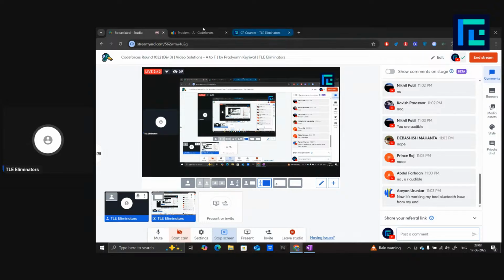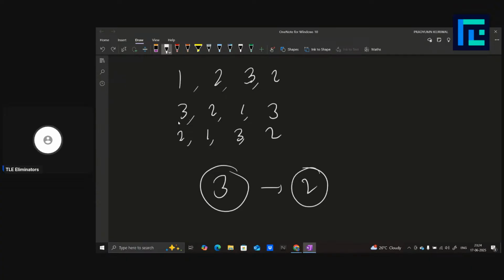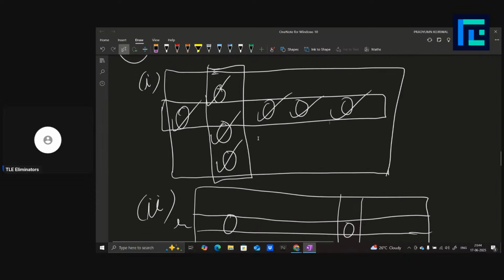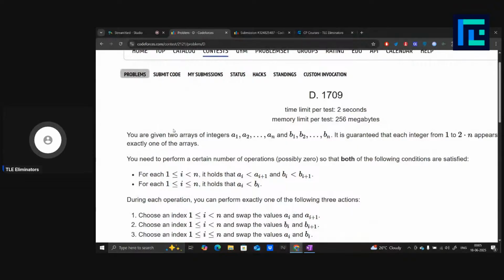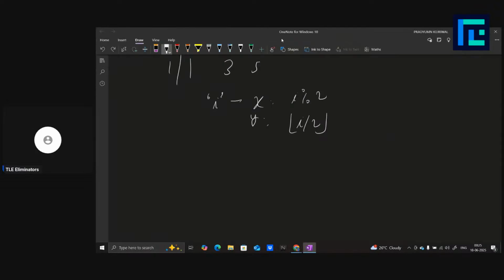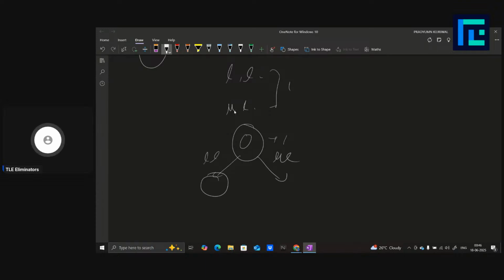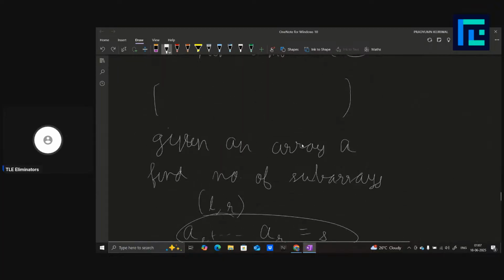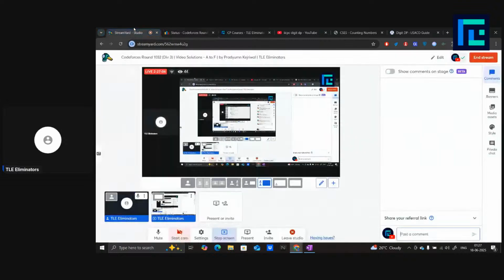Codeforces Round 1032 (Div 3) | Video Solutions - A to F | by Pradyumn Kejriwal | TLE Eliminators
Join us live for Codeforces Round 1032 (Div 3) as we break down Problems A, B, C, D, E and F.

⏱ Timestamps:
00:00 Problem A
09:12 Problem B
18:46 Problem C
1:04:28 Problem D
1:24:10 Problem E
1:51:39 Problem F